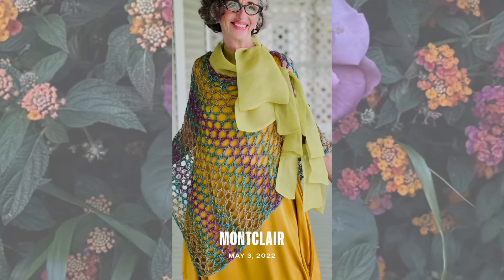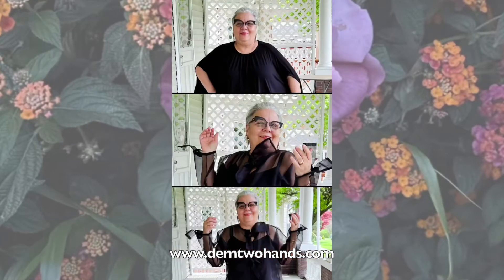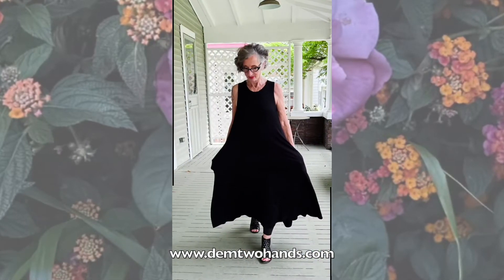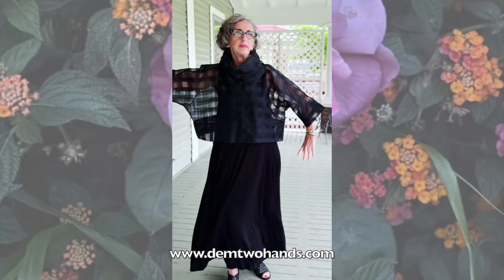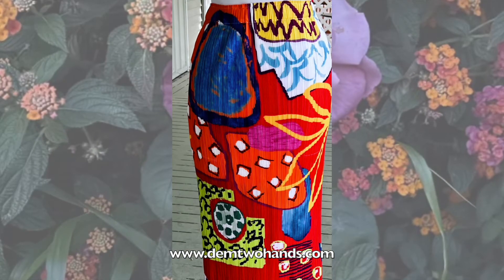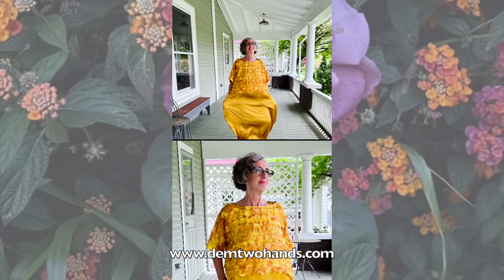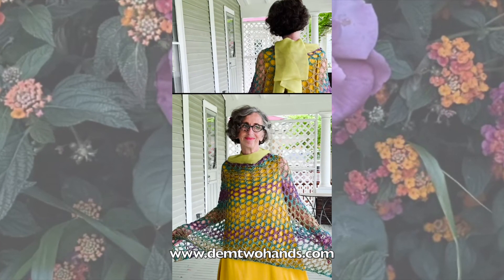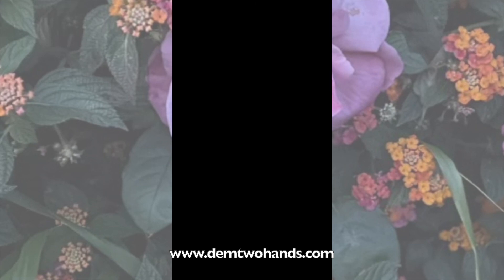More stylish outfits!